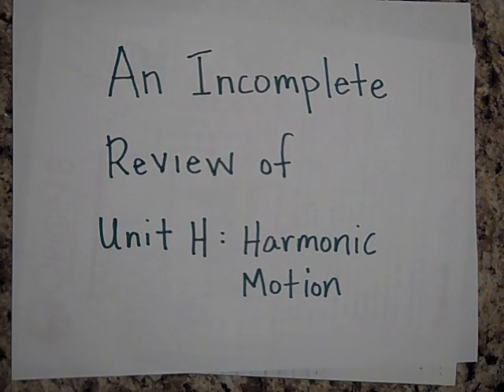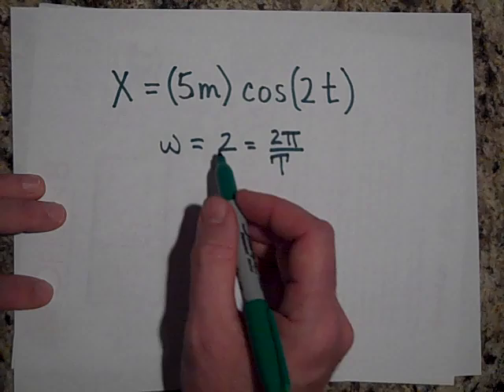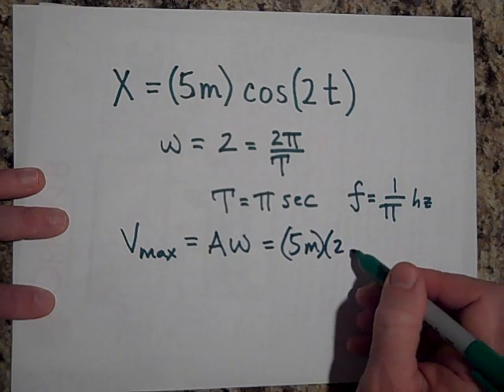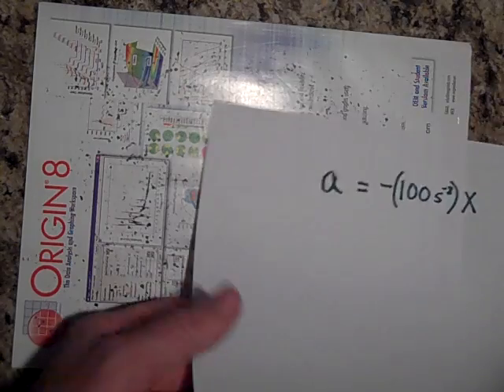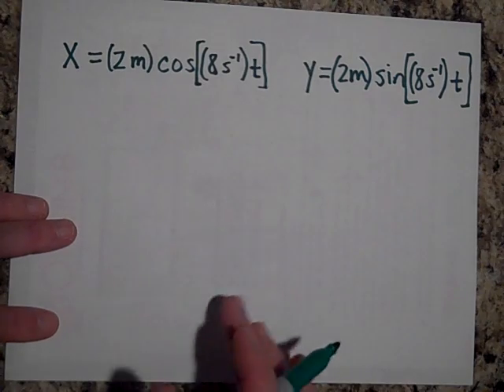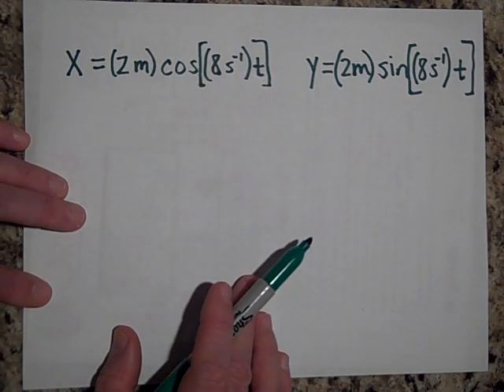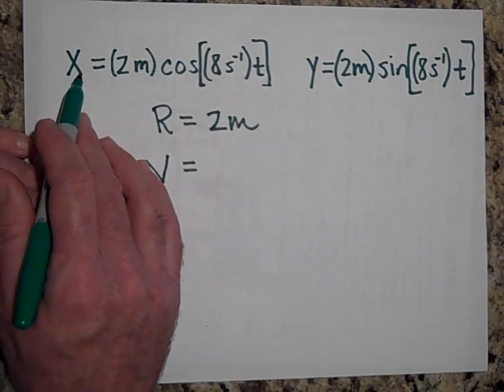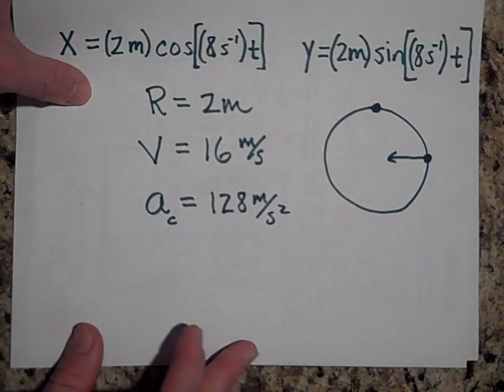Simple Harmonic Motion Review (1 of 3)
Simple Harmonic Motion Review part 1: A review of some of the physics covered in my other videos.